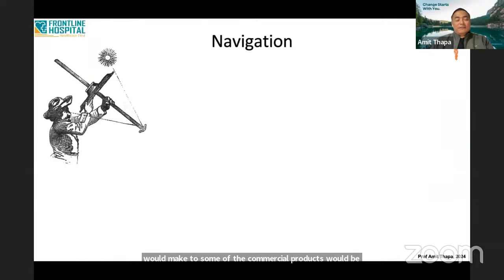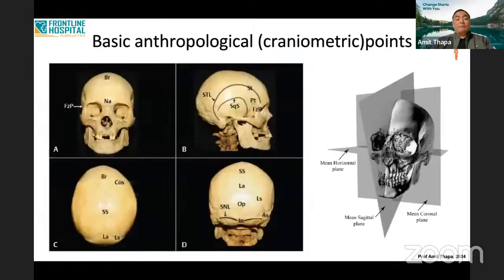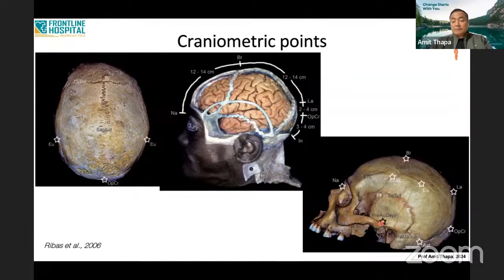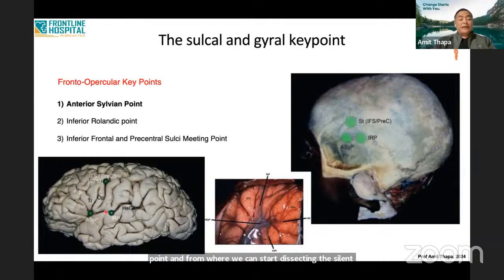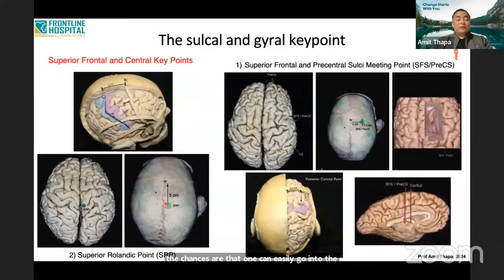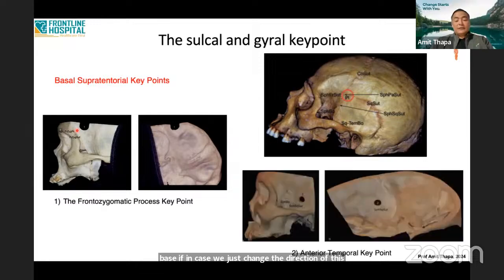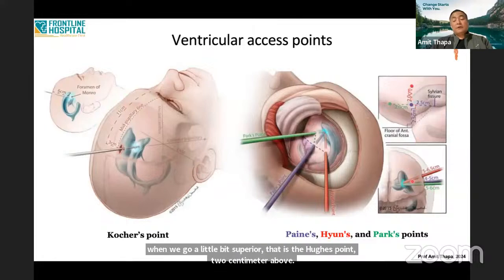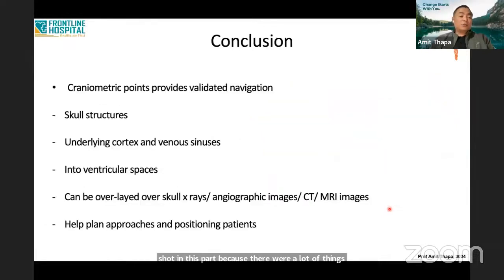Craniometric points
Prof Amit Thapa talks on craniometric points to help localize lesions inside brain